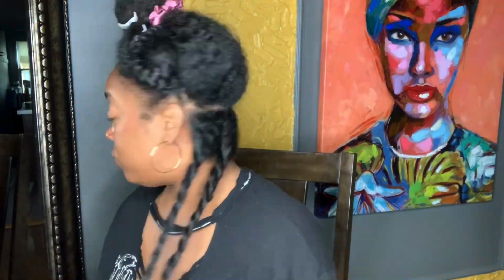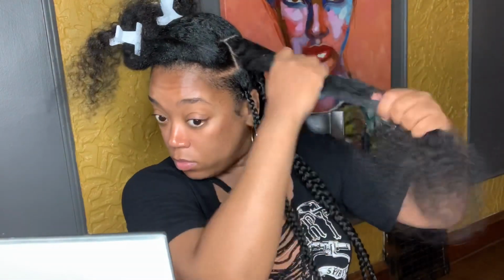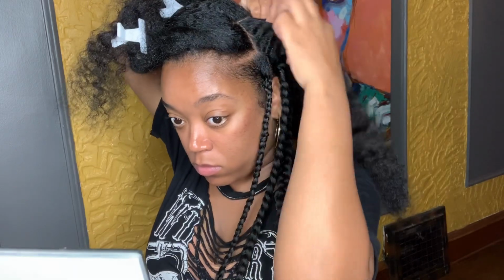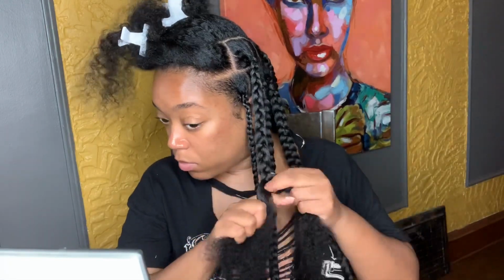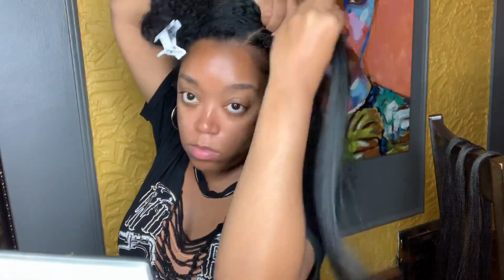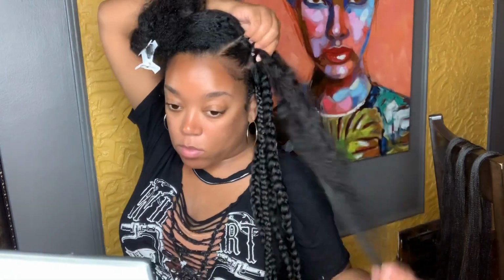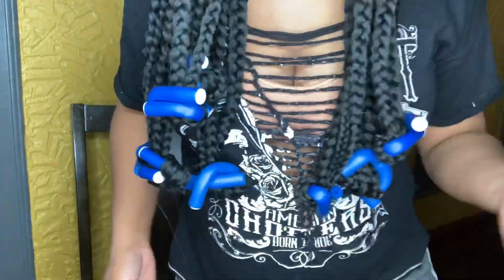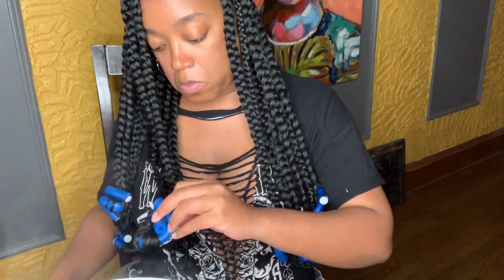HOW TO: DIY JUMBO KNOTLESS BRAIDS (FEED IN METHOD) PROTECTIVE STYLE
Hey y’all! In today’s video I’m doing jumbo KNOTLESS feed in braids on my natural hair for a protective style! I used 3 RUWA pre stretched braiding hair. Camille Rose Almond Jai twisting butter for moisture, & Eco styler gel for sleekness and edges.